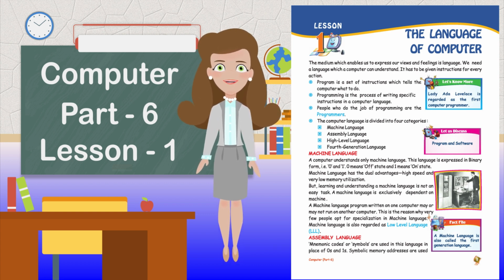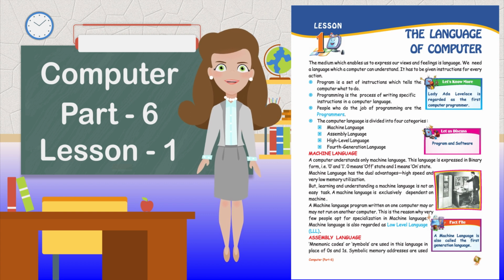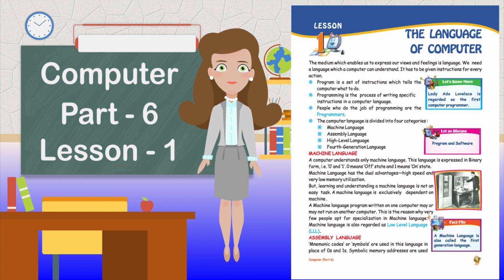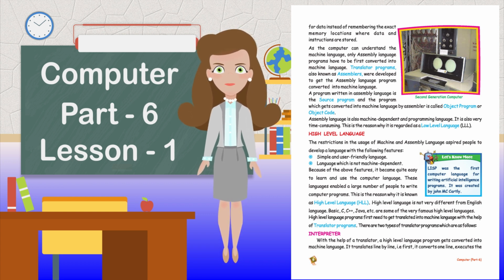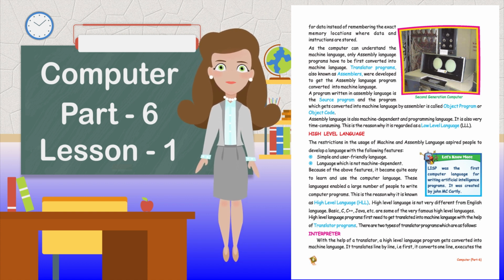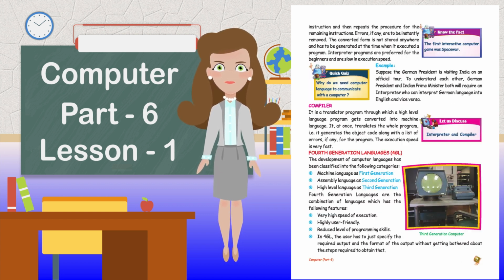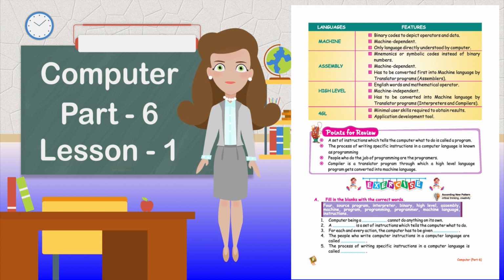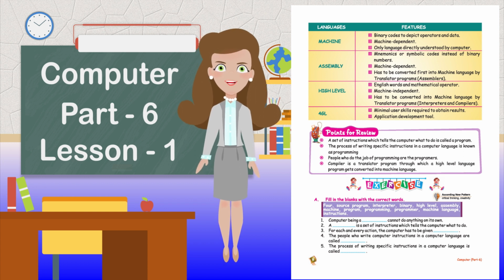Computer 6, Lesson 1